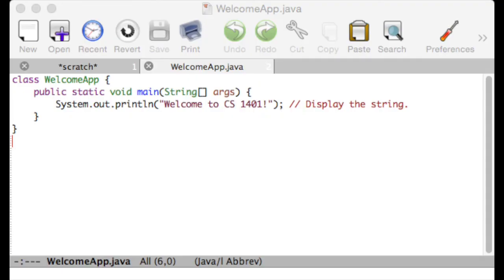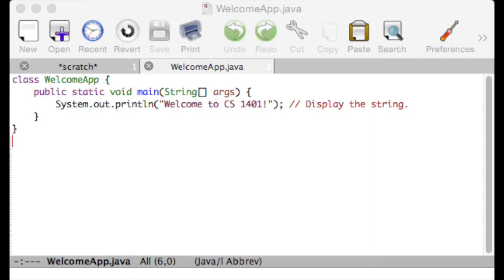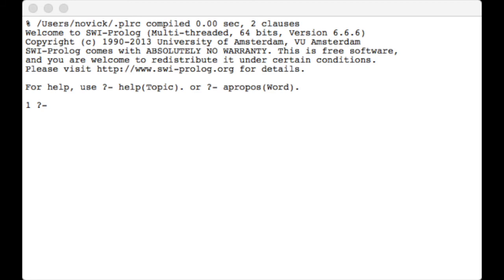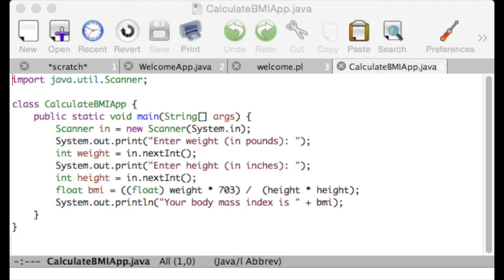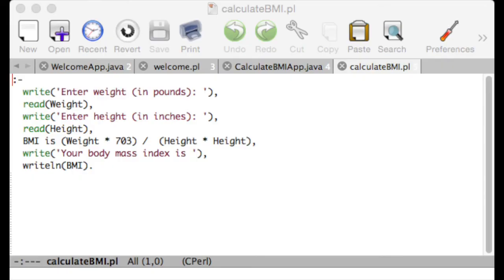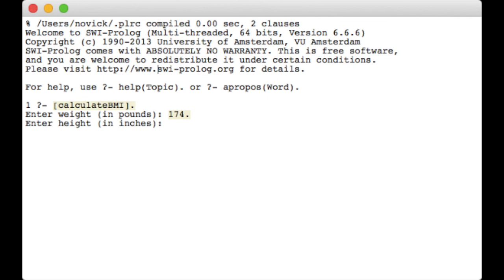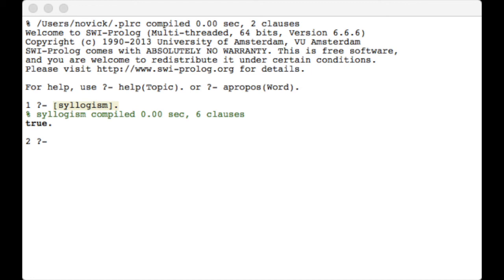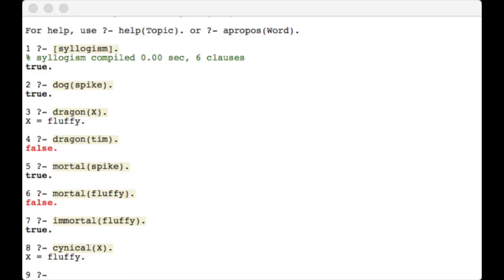CS 1401 Video 5.1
From Pseudocode to Code